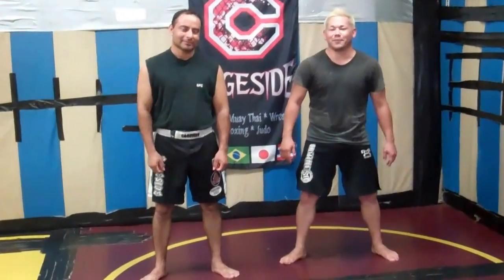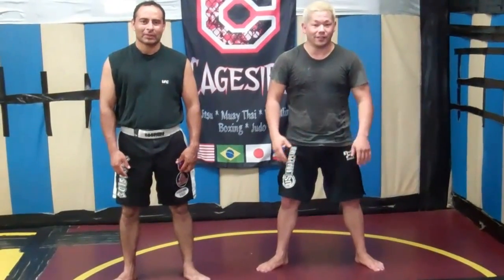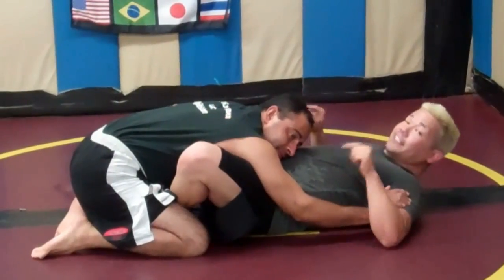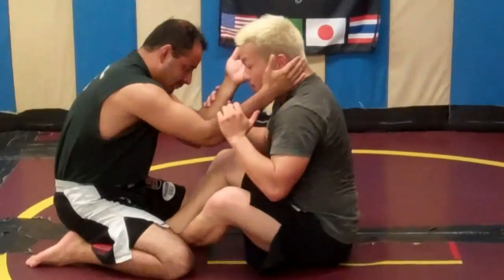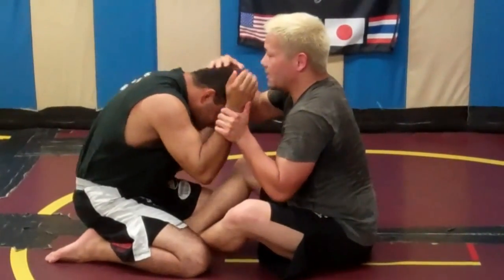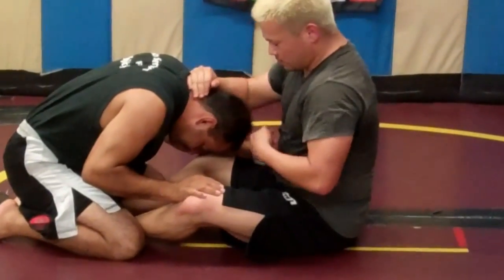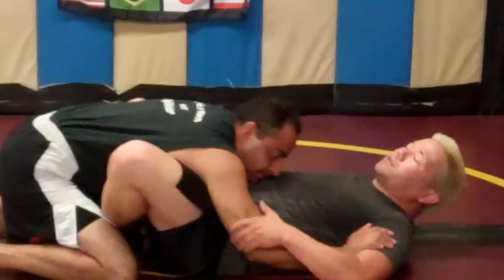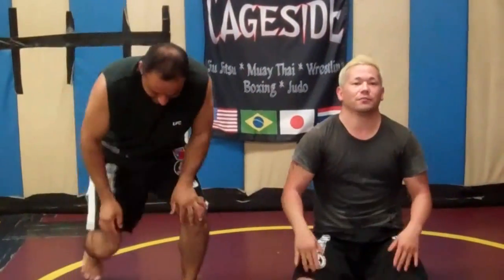Ring Lords Vale Tudo "Chin Cup" Guillotine From Butterfly Guard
Adam "Soul Horse" Song and Bertin "El Roble" Bueno demo a quick submission from the butterfly guard.

Key points:

-you must be sitting up to use your butterfly guard, so don't let your opponent stuff your legs and bury his head in your chest to keep you flat

-keep your head low, as to bait him to get his head LOWER

-stuff his head as soon as it's on the way down, and finish him

Train hard!